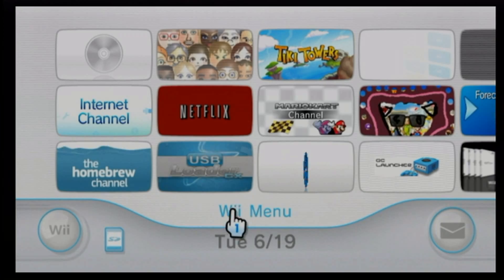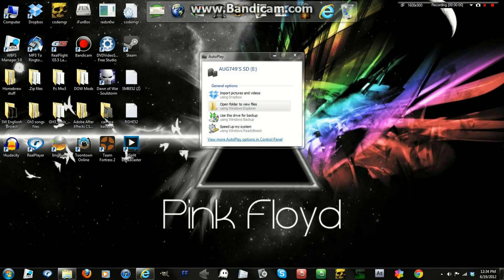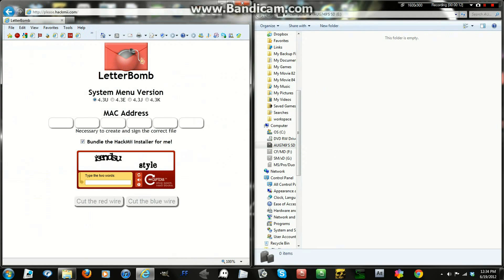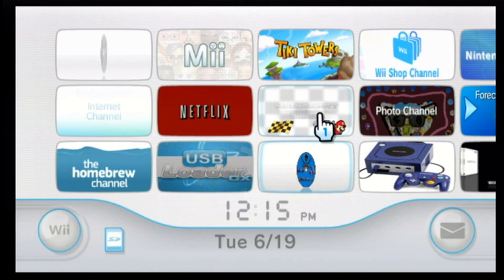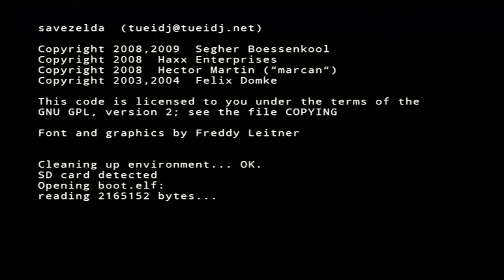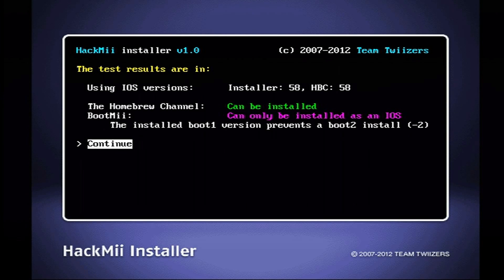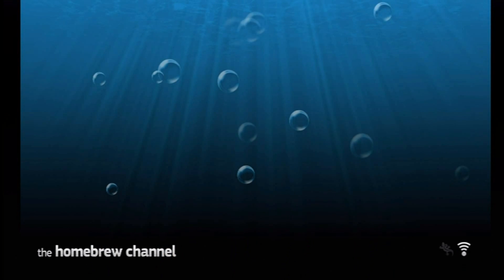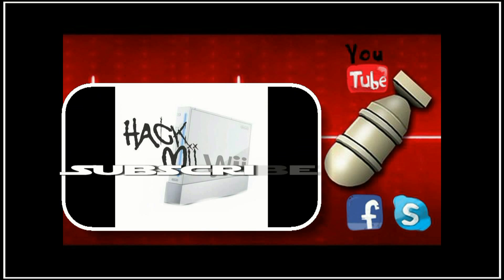How to get the Homebrew Channel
What you need:
-Sd card
-PC that can read a sd card
-Wii

On your Wii
1. go to your wii settings
2. go to your wii options
3. make sure you have 4.3 and if not downlod it
4. go to your internet settings
5. write down your wii MAC adress

2. enter your MAC adress
3. check bundle the hackmii installer for me
4. enter the captchas and cut the blue or red wire
5. download the fie
7. put the private folder and the boot.elf file onto yor SD card

On your Wii
1. insert the sd card
2. go to wii system message board
3. back up one day
4. click red message with bomb in it
5. press 1
5. click 'Continue'; then click 'Install The Homebrew Channel'; then click 'Yes, continue'; then click 'Continue'
6. click 'BootMii . . .'; then click 'Install BootMii as IOS'; then click 'Yes, continue'; then click 'Yes, continue'; then click 'Continue'
7. click 'Return to the main menu'; then click 'Exit'